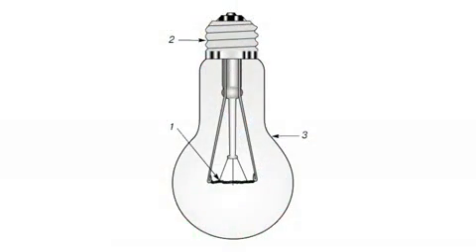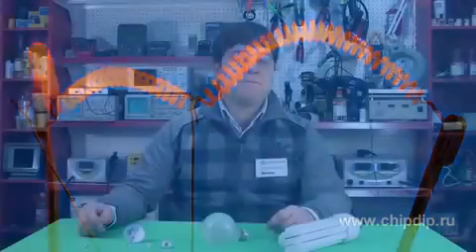new Macam macam Lampu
Video motivasi kehidupan yang akan membuat hidup anda menjadi lebih baik